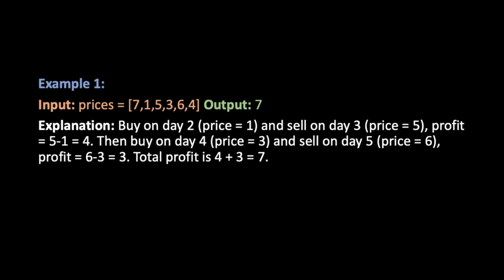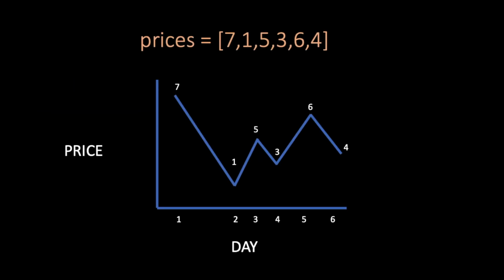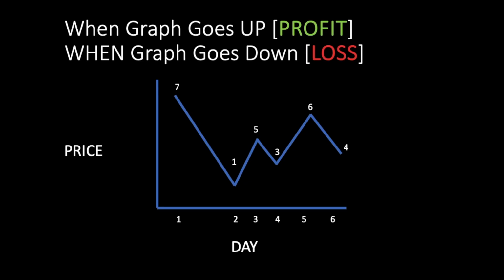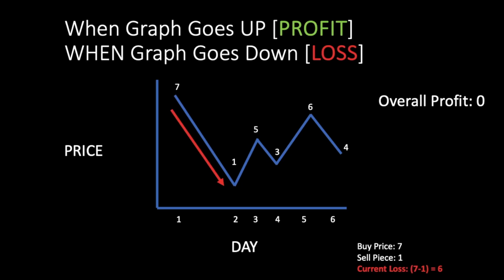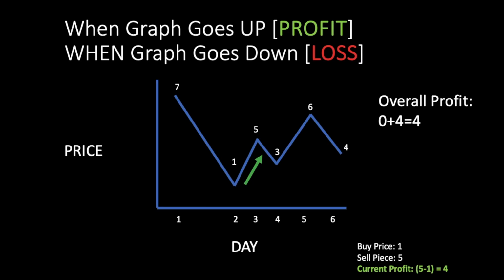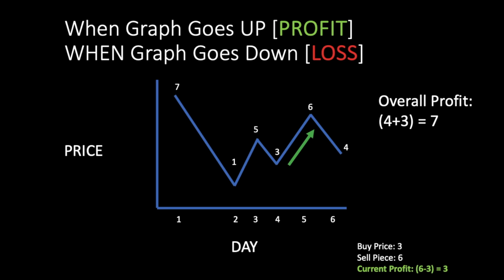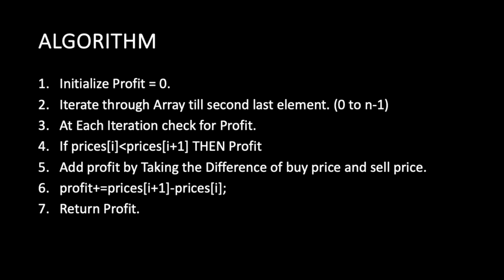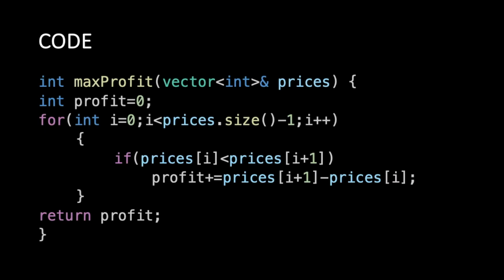122. Best Time to Buy and Sell Stock II - LeetCode Solution | Ace Your Coding Interviews!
💰 Want to maximize your stock profits? In this video, we break down LeetCode 122: Best Time to Buy and Sell Stock II with a simple yet effective approach. 📈

✅ Learn how to use Greedy Algorithm to make optimal transactions
✅ Understand the logic with step-by-step examples
✅ Code walkthrough in Python with an efficient solution